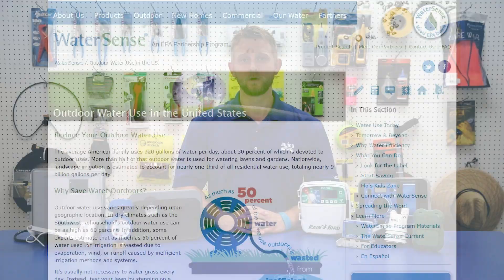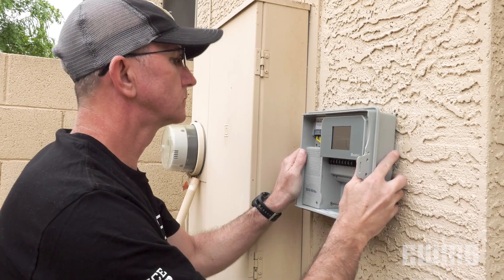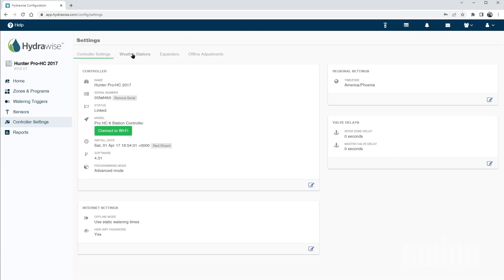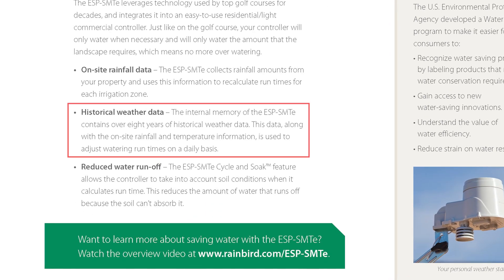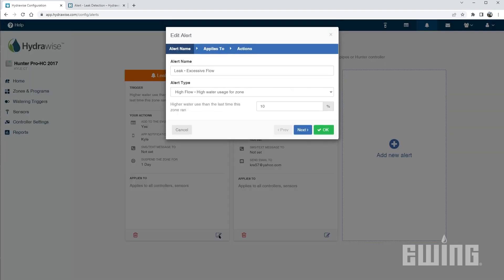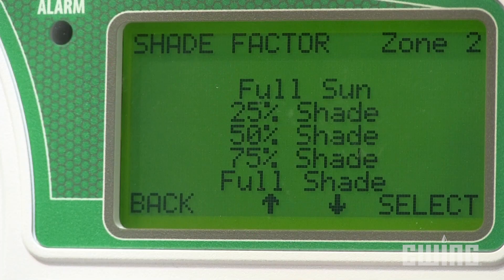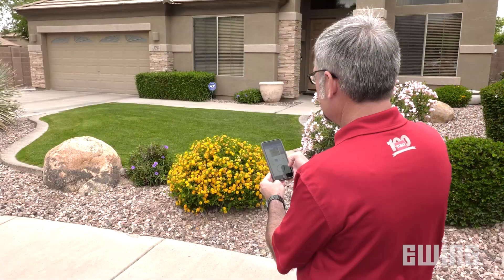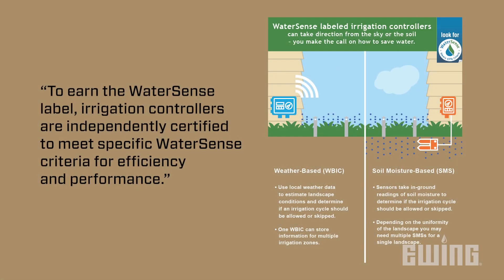Reduce Water Waste with a Smart Irrigation Controller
According to the EPA, as much as 50 percent of the water we use outdoors is lost due to wind, evaporation, and runoff. This is mostly caused by inefficient irrigation methods and systems. One way to help make an irrigation system more efficient is to install a smart irrigation controller.